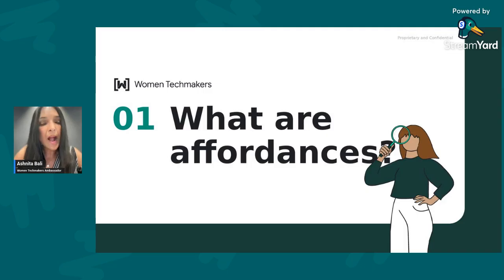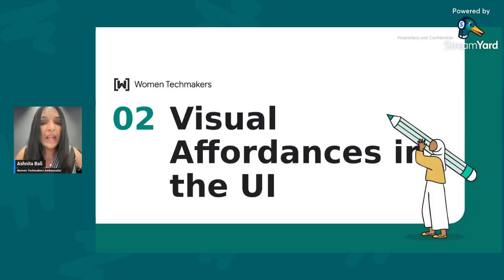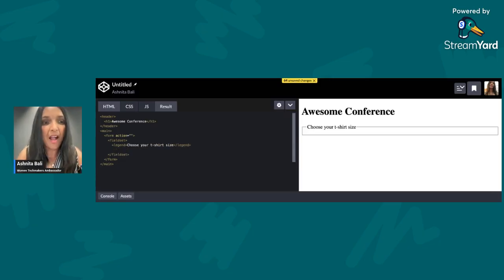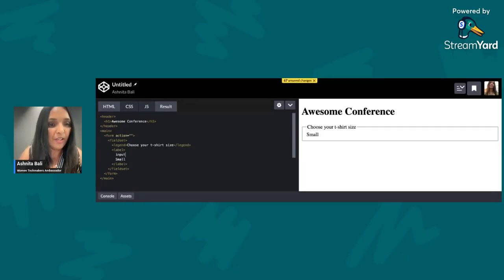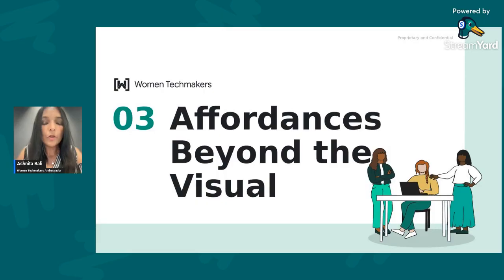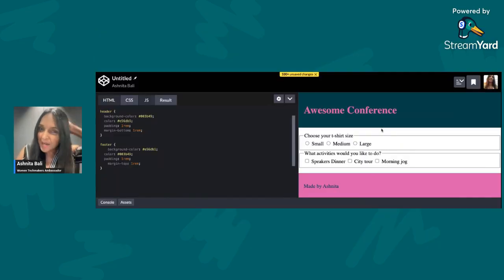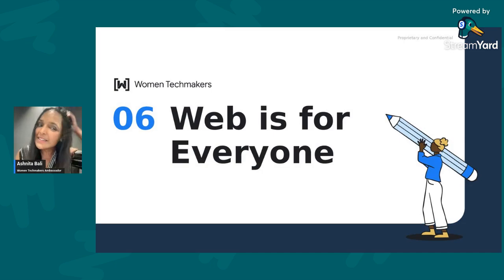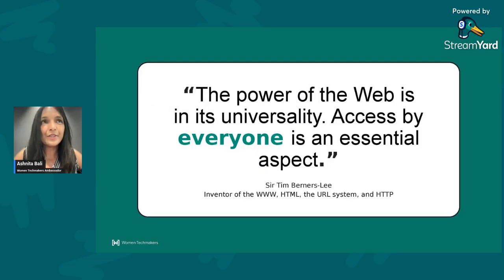UI affordances with CSS and semantic HTML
This video talks about CSS and HTML—but from a slightly different perspective: how they shape affordances and accessibility. It explores how CSS makes our web pages not just beautiful, but also intuitive to use, and how semantic HTML makes our web pages accessible for all users.